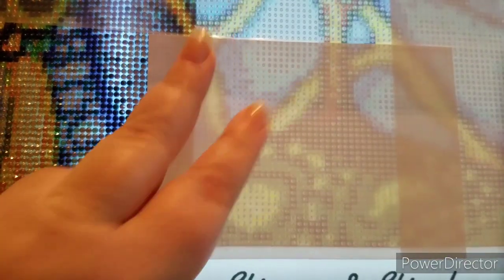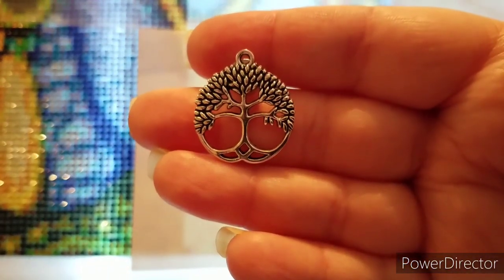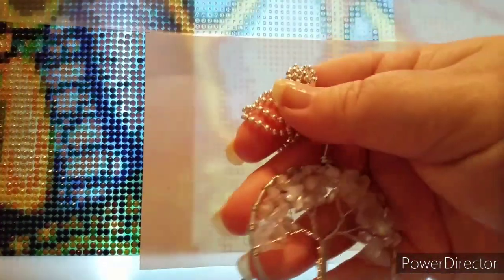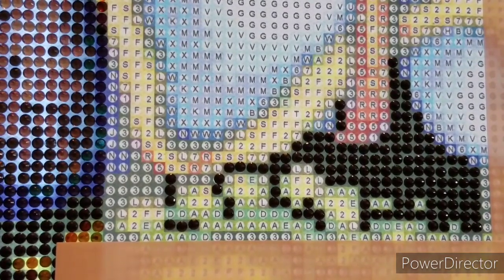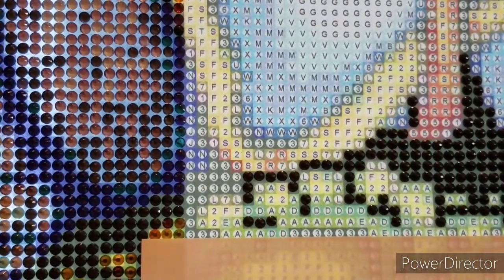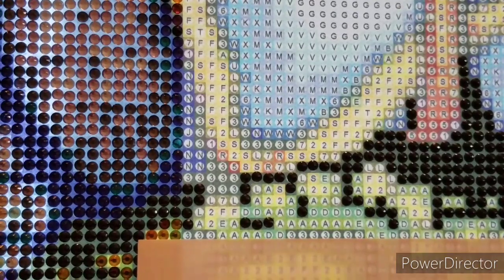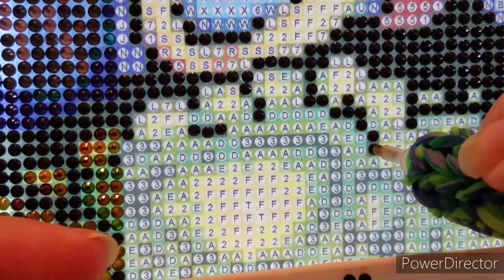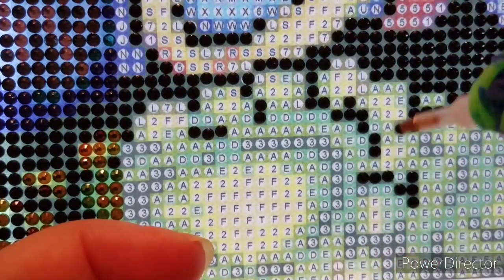Earth Day Collab Week 2 Wip-and-Chat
Week 2 of the Earth Day collaboration with myself and Jennifer at DP Addiction Adventures!